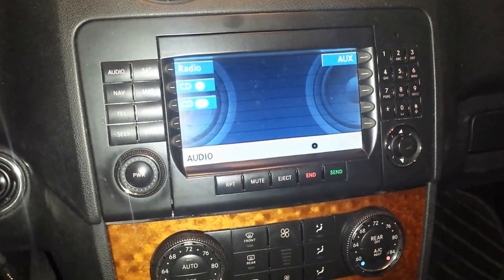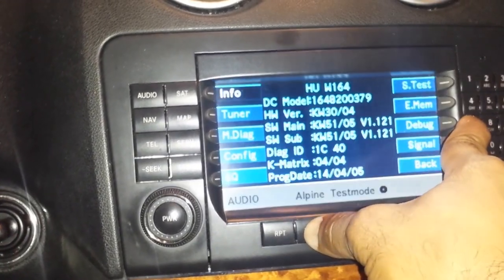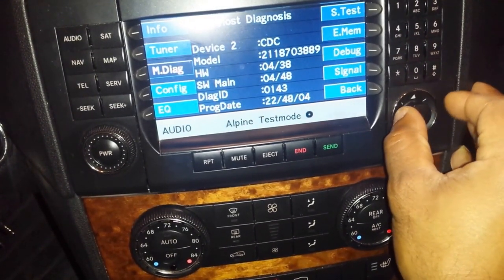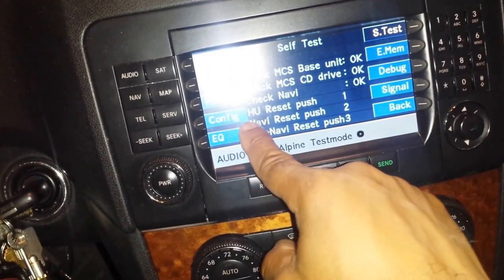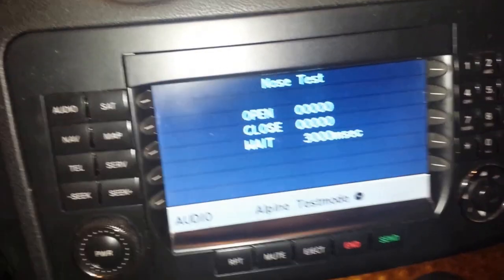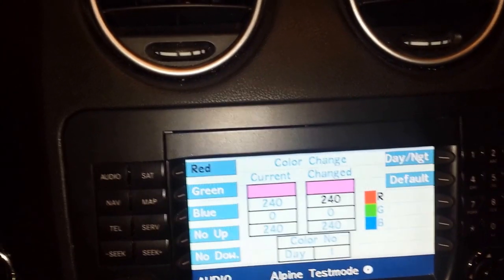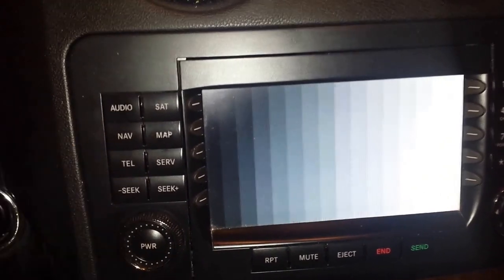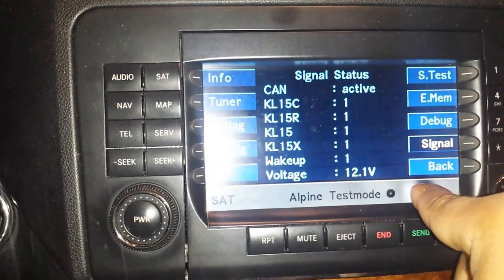Mercedes Engineering Mode and explanation of menu items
Shows you how to enter Engineering Mode so you can read diagnostics on your command system